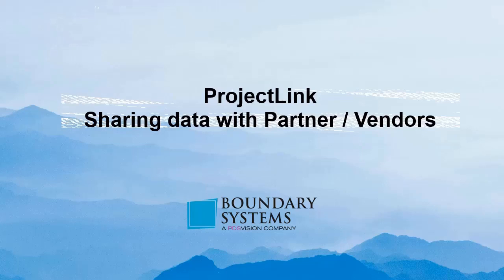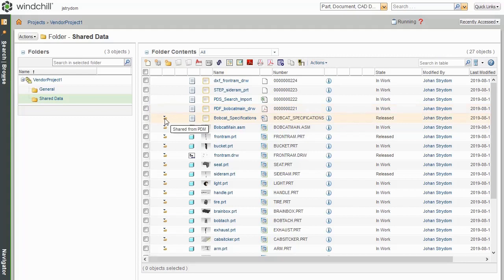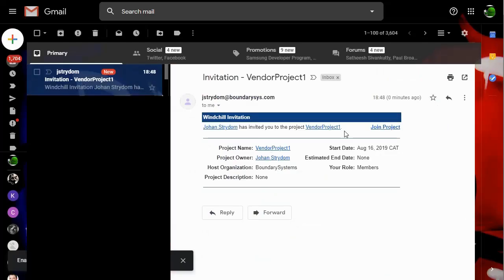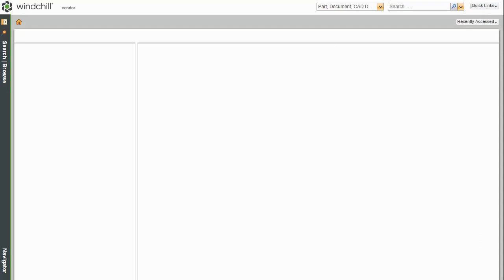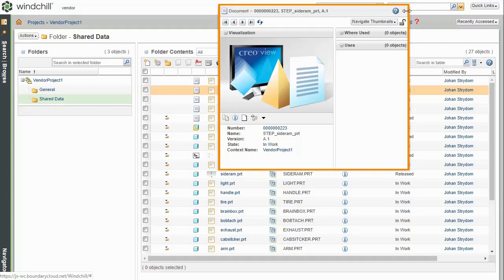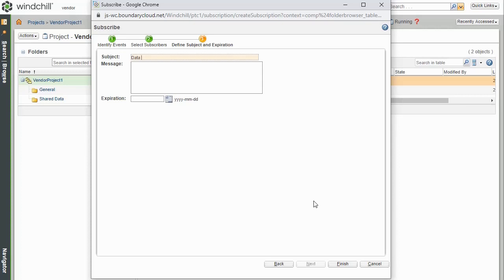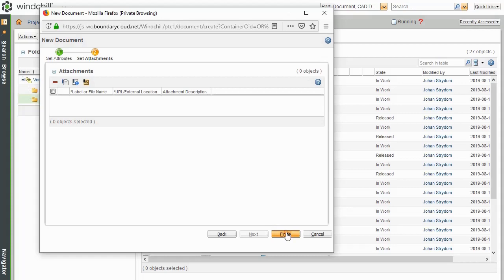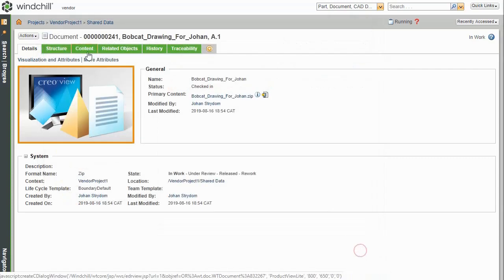Windchill for Vendor Management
Windchill for Vendor Management allows companies to collaborate with their key suppliers and vendors by sharing design data and other critical documents with those organizations in a secure, web based environment.    All of this can be accomplished from Windchill PLM securely